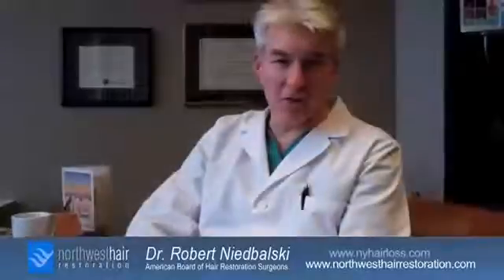ACell + PRP Hair Growth Injection Therapy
- ACell + PRP Hair regrowth injection therapy is a groundbreaking hair loss treatment. Dr. Robert Niedbalski is a pioneer in ACell hair regrowth. When combined with PRP - Platelet Rich Plasma - The regenerative combination of ACell and PRP - your stem cells - has shown to stop hair loss and generate new hair growth.